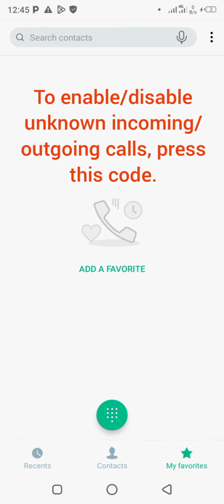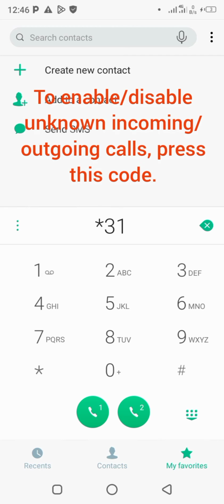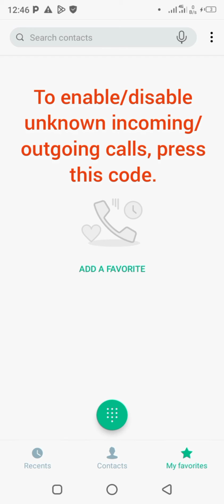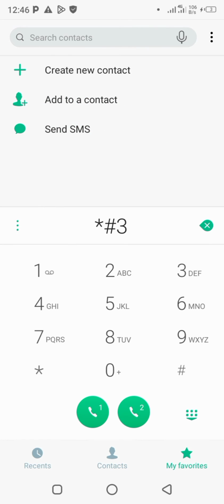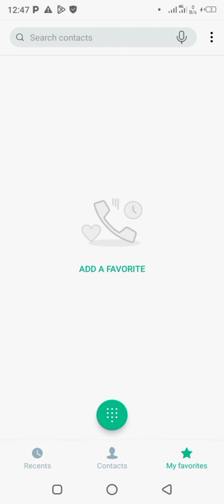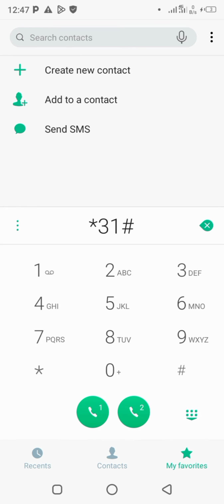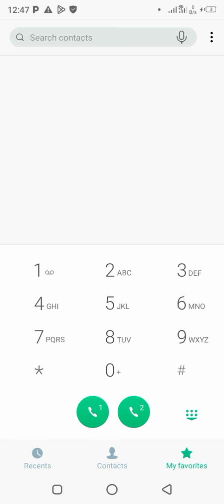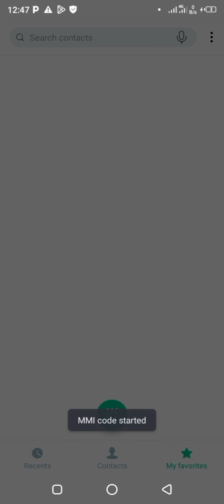How To Remove Private Number From My Phone | Android tips and tricks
Are you tired of receiving unknown calls or do you want to make anonymous calls without showing your number? In this video, we'll walk you through the process of enabling or disabling private number on your phone.

Enabling private number means that your phone number will be hidden from the receiver when calling. This is helpful when you want to make anonymous calls or when you don't want your number to be displayed on the recipient's phone.

Disabling private number removes the restriction and allows your phone number to be displayed when calling someone.

In this tutorial, we’ll take you through the easy steps to enable or disable private number on your Android or iPhone device. We’ll also share some tips on how to troubleshoot any issues you may encounter.

So, if you want to know how to enable or disable private number on your phone, then this video is for you.